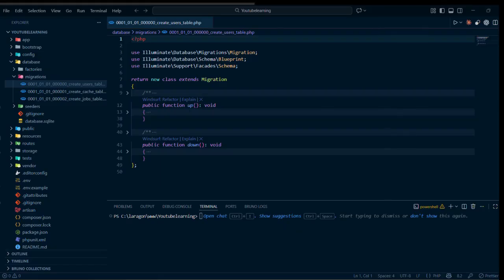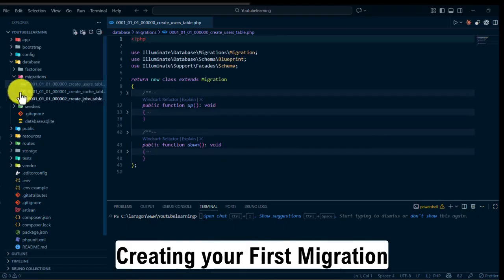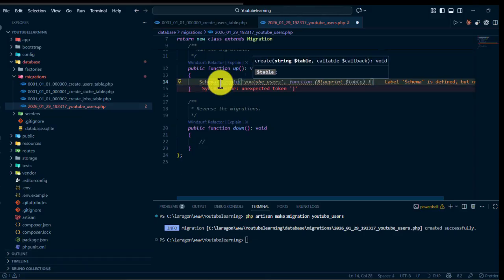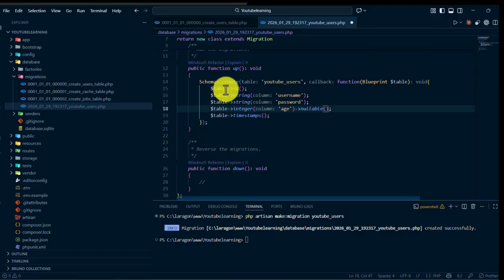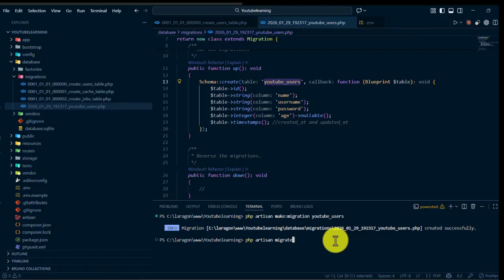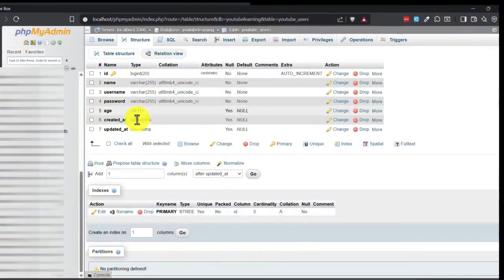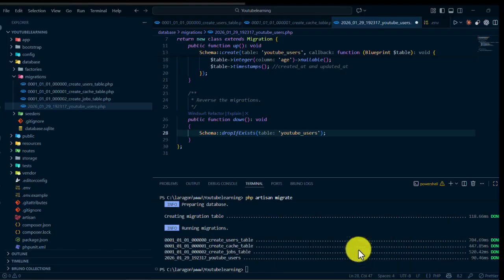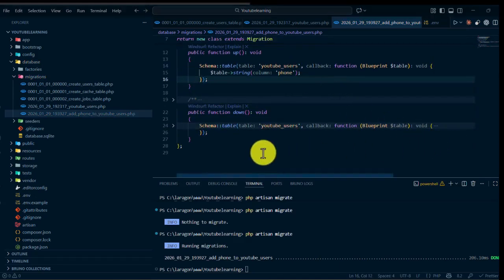Laravel Migration Tutorial: Complete Guide for Beginners | Create, Modify & Rollback Database Tables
Learn Laravel Migration from Scratch! Complete step-by-step tutorial on how to create, modify, and manage database tables in Laravel using migrations.

In this comprehensive Laravel migration tutorial, you'll learn:
✅ What Laravel migrations are and why they're essential
✅ How to create migration files using Artisan commands
✅ Creating database tables with Schema Builder
✅ Adding, modifying, and dropping columns
✅ Working with migration rollbacks and refreshes
✅ Database relationships using foreign keys
✅ Migration best practices and common mistakes to avoid

🎯 TIMESTAMPS:
00:00 - Introduction
00:45 - What Are Laravel Migrations?
02:30 - Creating Your First Migration
04:15 - Understanding Migration File Structure
06:00 - Running Migrations (migrate command)
08:20 - Modifying Existing Tables
10:45 - Rolling Back Migrations
12:30 - Foreign Keys & Relationships
14:50 - Migration Best Practices
16:20 - Common Mistakes to Avoid
18:00 - Recap & Conclusion

🎓 ABOUT CODING WITH EMMANUEL | TECHIOEX ACADEMY
We create high-quality tutorials on Laravel, PHP, JavaScript, and modern web development. Whether you're a beginner or experienced developer, our channel helps you master the skills needed to build professional web applications.

- Laravel beginners learning database management
- PHP developers transitioning to Laravel
- Web developers wanting to understand migrations
- Anyone building database-driven applications